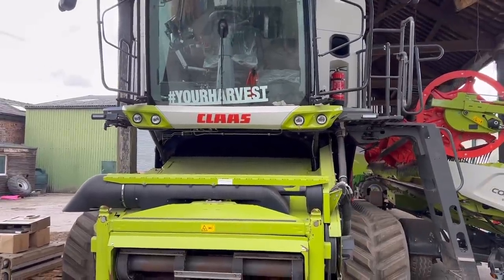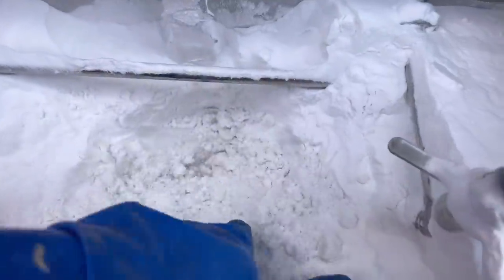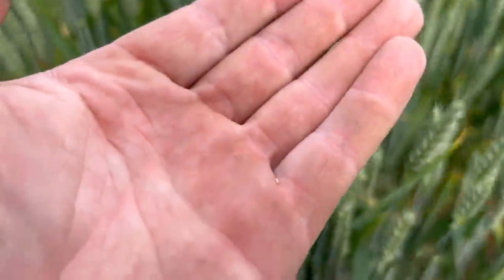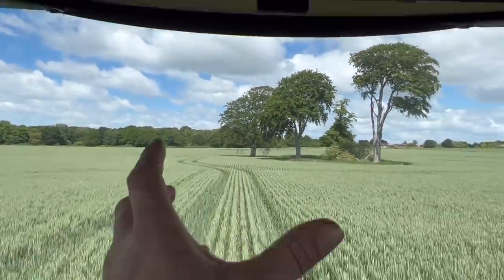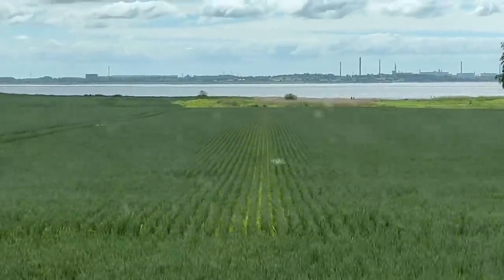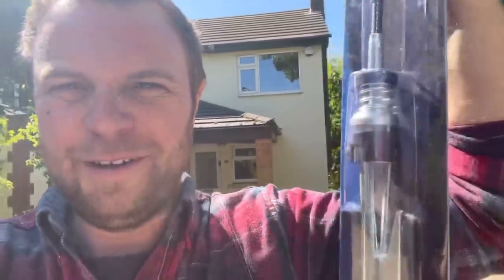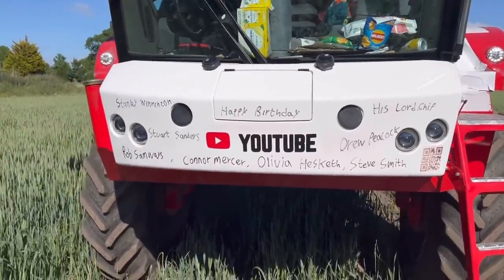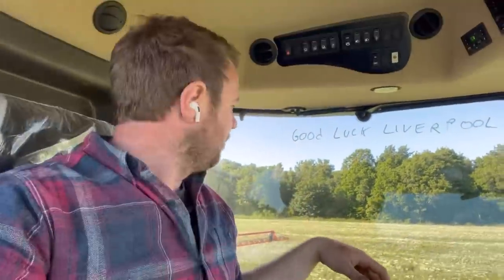Day797 SPRAYER FILLING PROBLEMS AND PHOTO SHOOT PREP